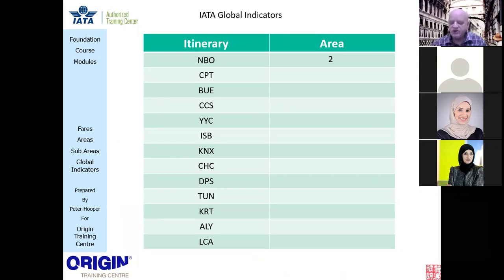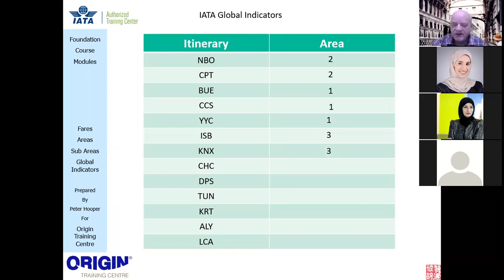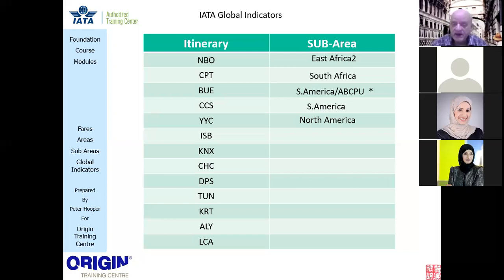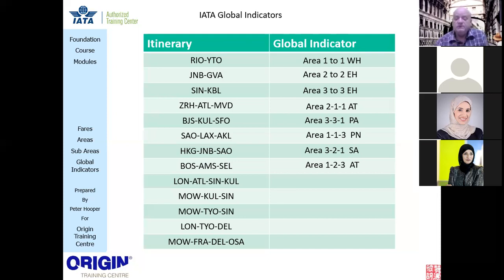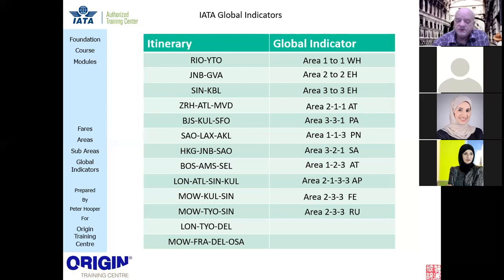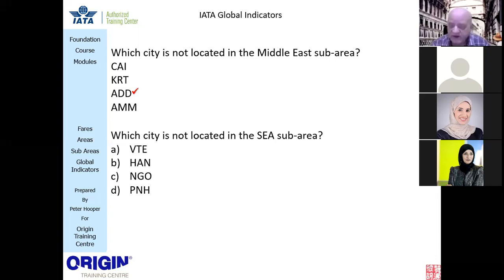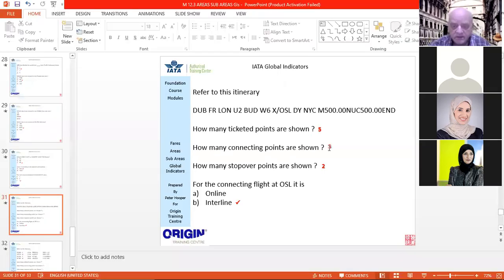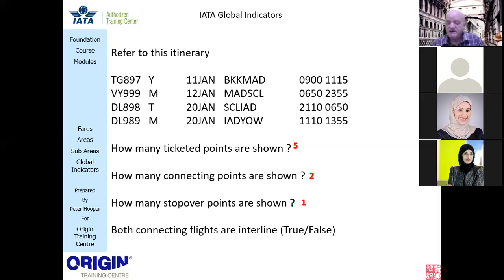29OCT 2 GIs and Areas